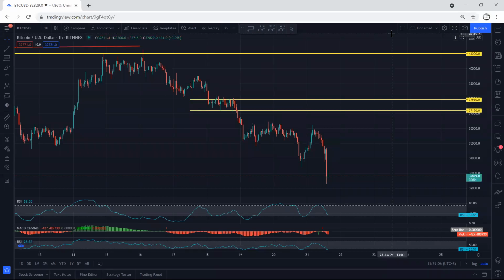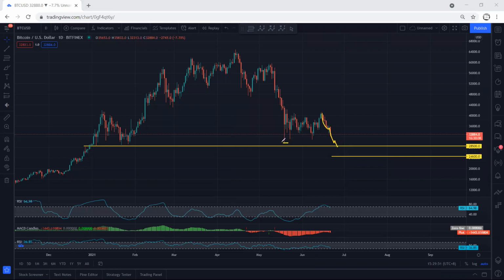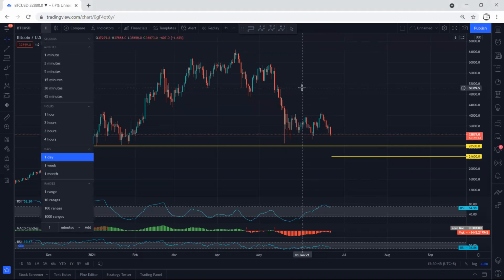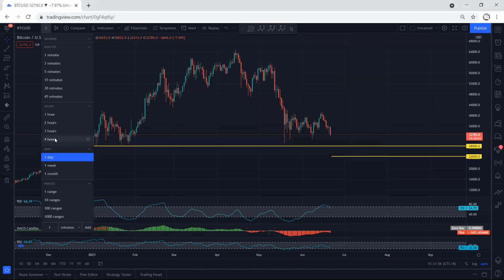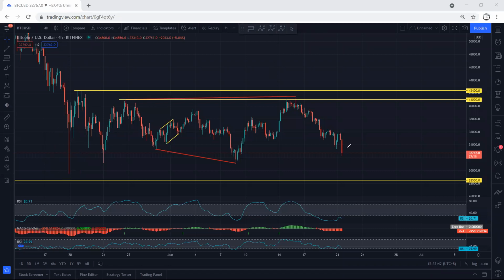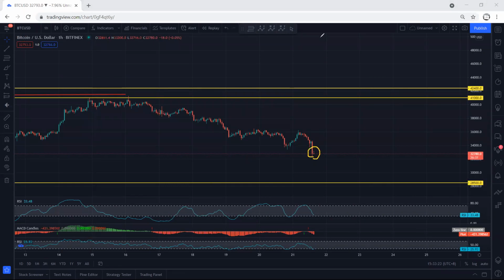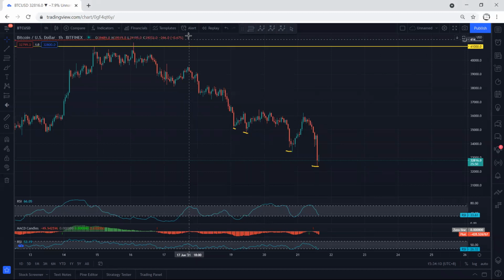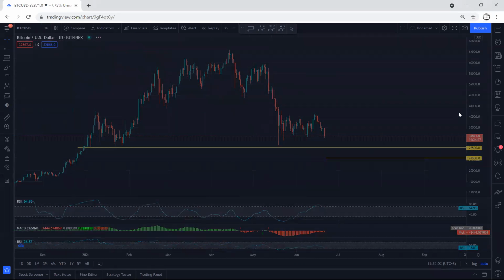Bitcoin Technical Analysis for June 21, 2021 - BTC